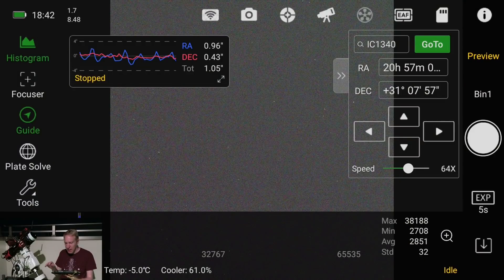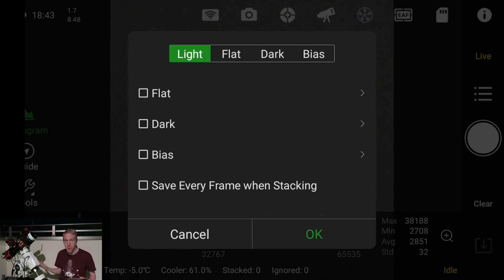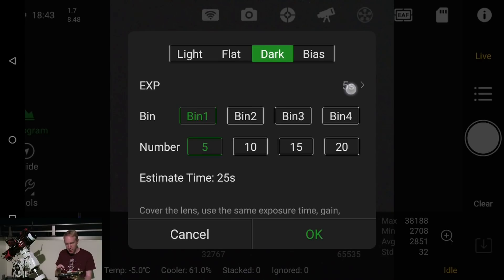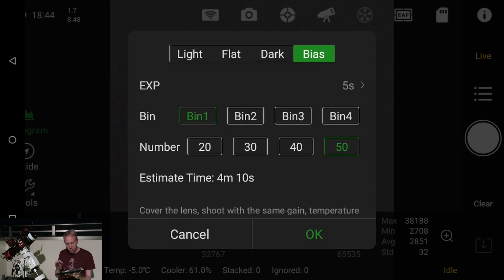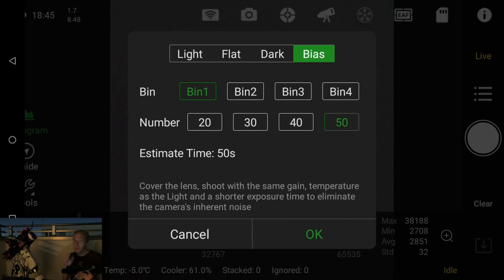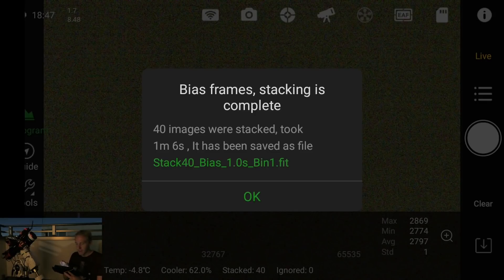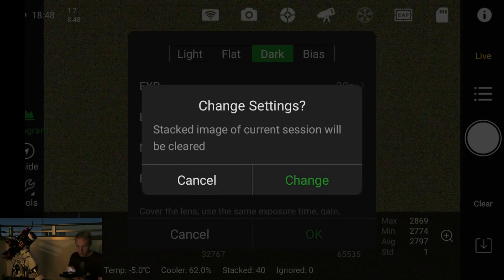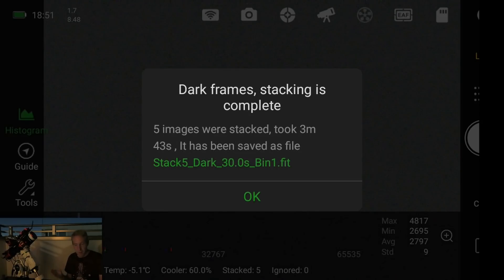SMART ASTRONOMY with the ASIAIR! Let's go target hopping!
The Live Stacking feature in the ASIAIR is awesome! Let's look into it!
* This video was recorded a while back!

Member icons: Designed by 3ab2ou / Freepik
Emoticons: Designed by macrovector / Freepik
Order of the Lazy Geeks slogan: Christopher T
Merch Design: Radu Chelariu
Intro Video: Radu Chelariu